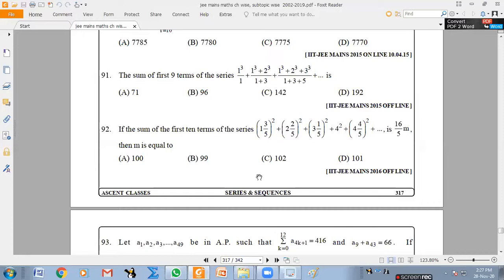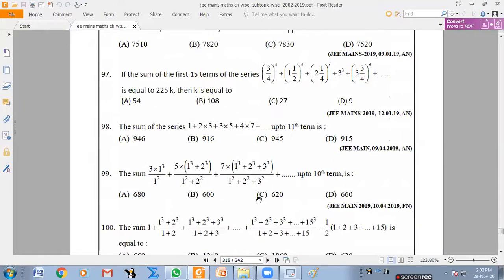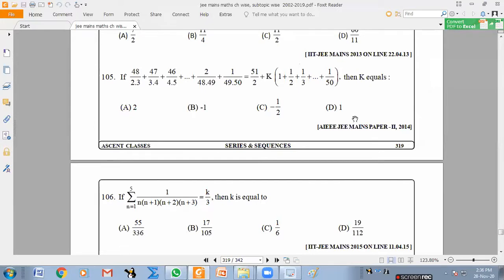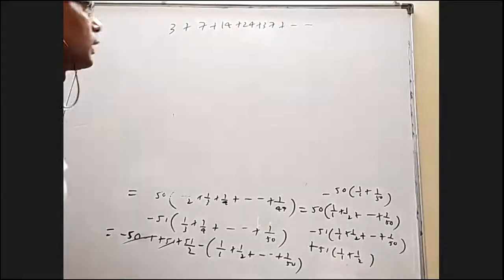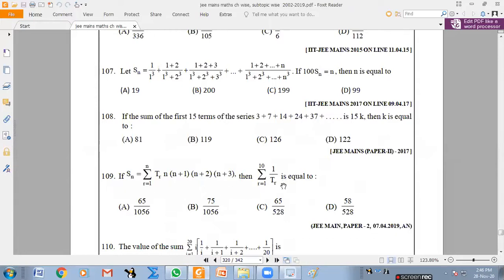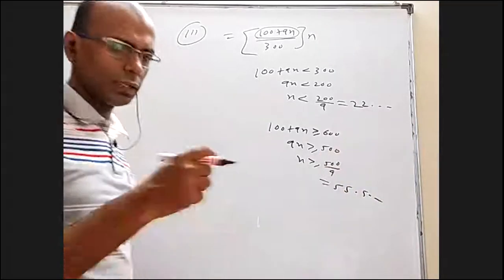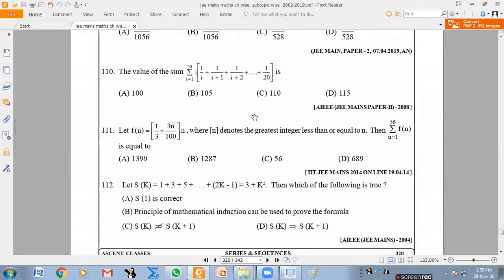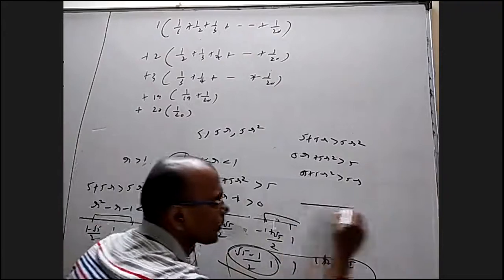progressions rev11 28 11 2020